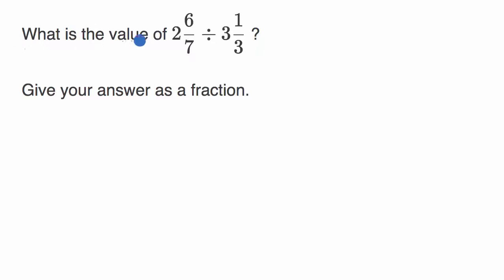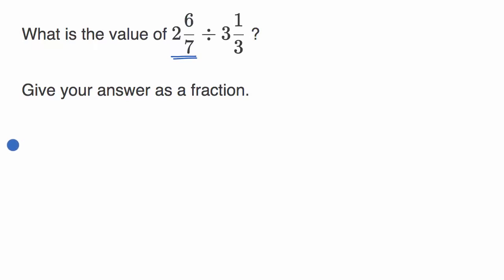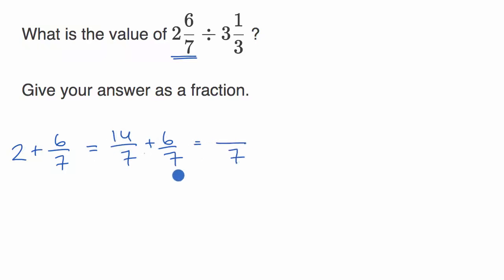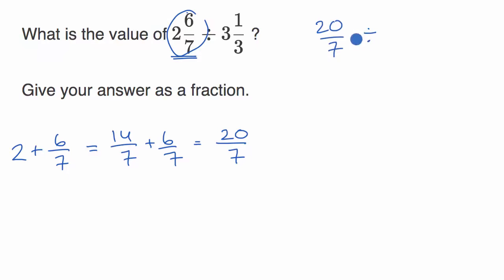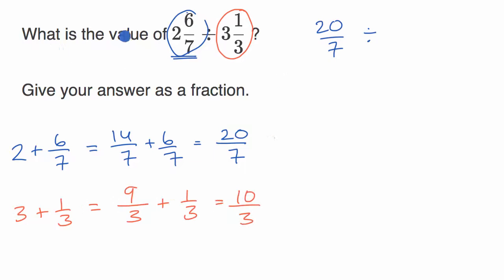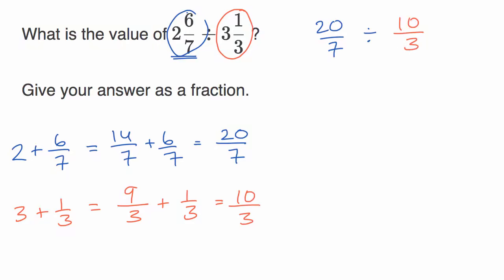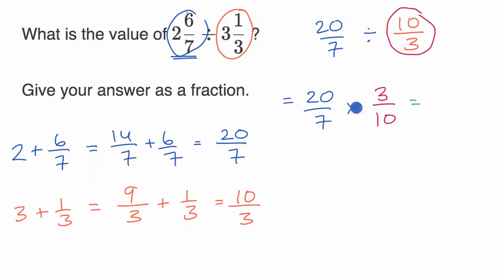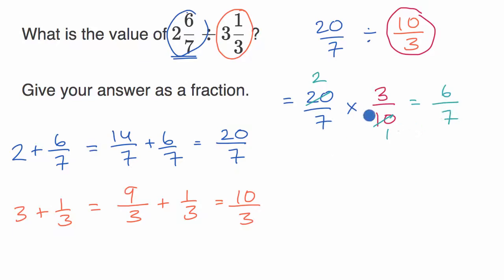Math Practice - Rational number operations Worked example